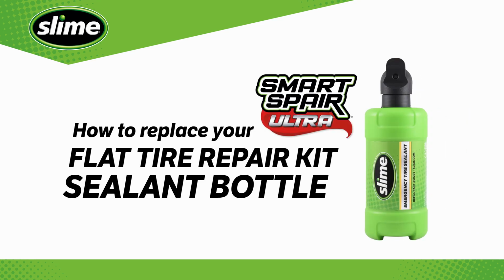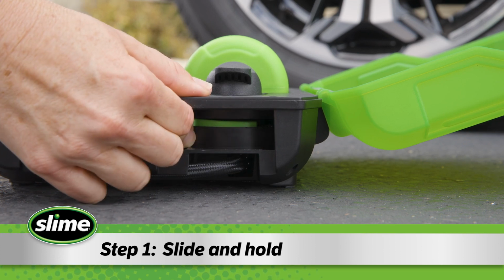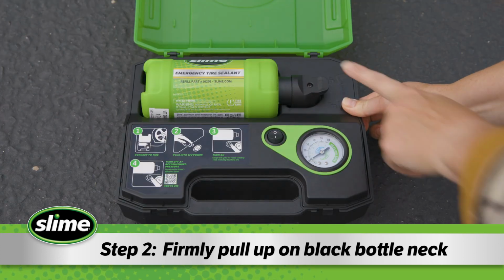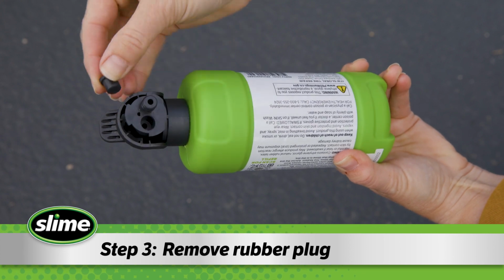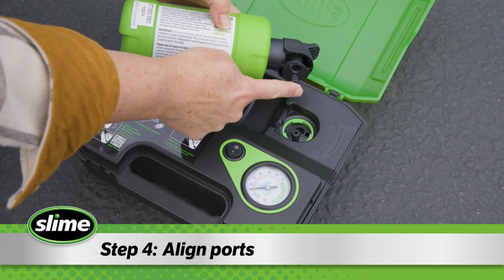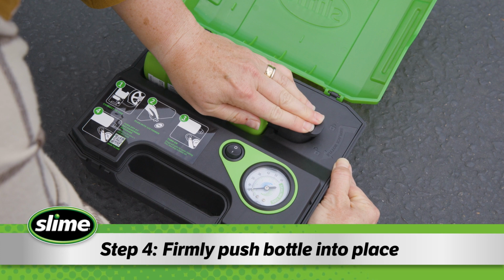How To Refill your Slime Smart Spair Ultra Flat Tire Repair Kit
Did you use your Slime Smart Spair Ultra Flat Tire Repair Kit to get out a tire emergency? Great, now it is time to recharge it for a future flat tire with a Sealant Bottle Refill. Watch this short video on how to easily refill your Smart Spair Ultra Flat Tire Repair Kit.

NOTE: The Slime Smart Spair Ultras can only be refilled with the correct corresponding refill bottle:
- Smart Spair Ultra for Cars (#50158) takes Refill #10201
- Smart Spair Ultra for Trucks (#50159) takes Refill #10202

Visit Slime.com for more refill information.